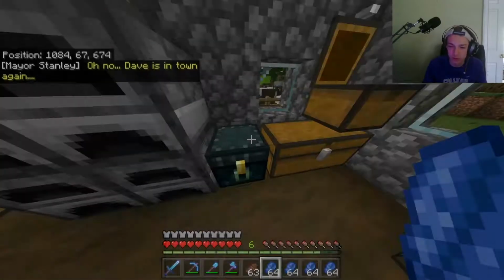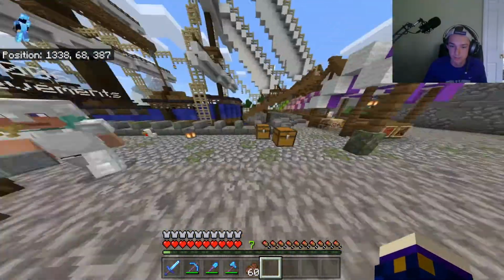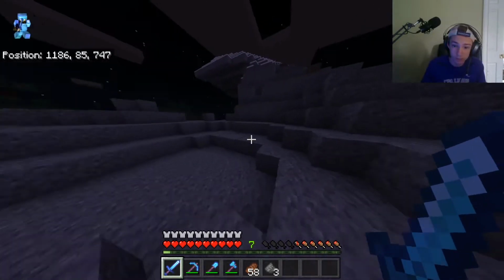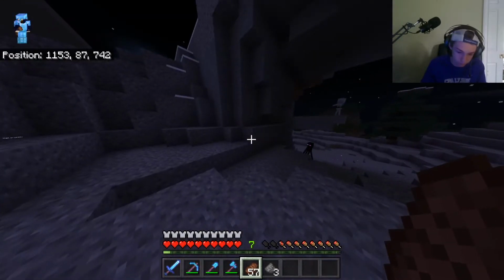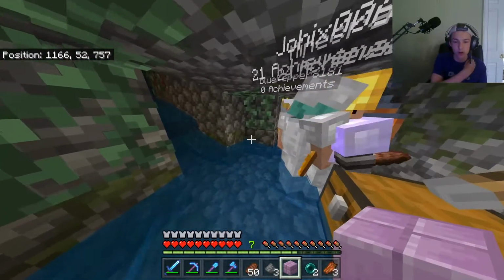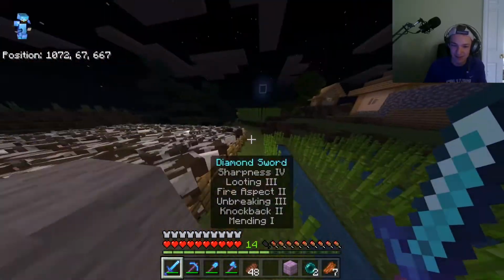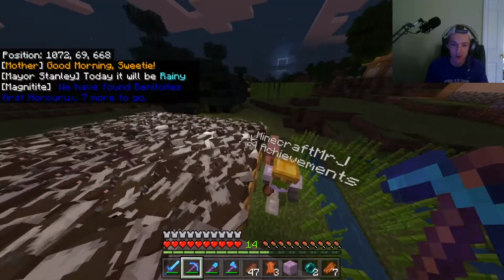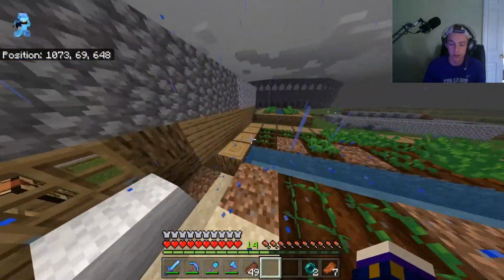Minium Season 2 Episode 2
We find the first of Benitoite's Horcruxes to raise him back from the dead.